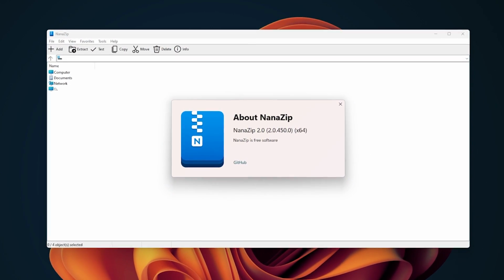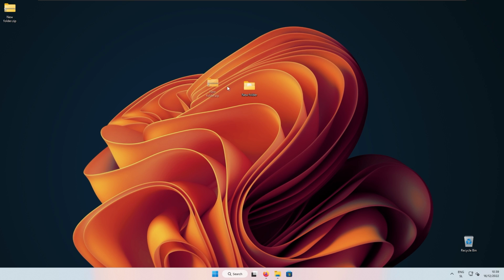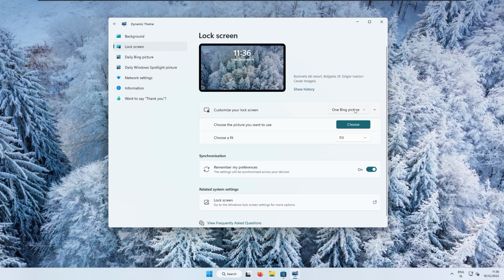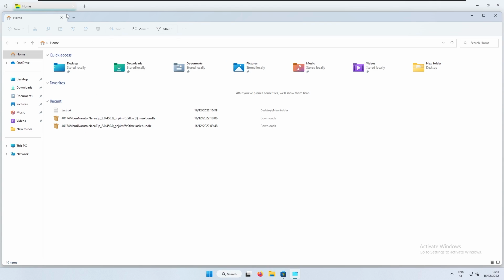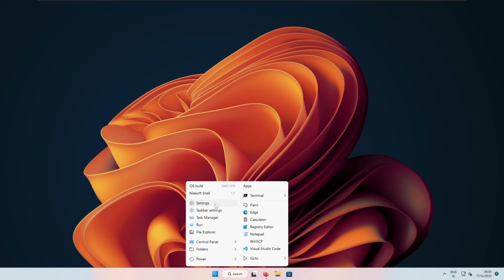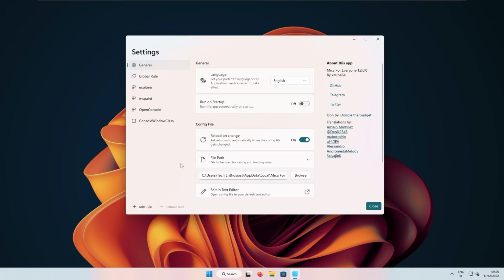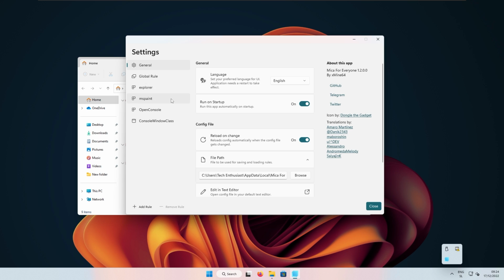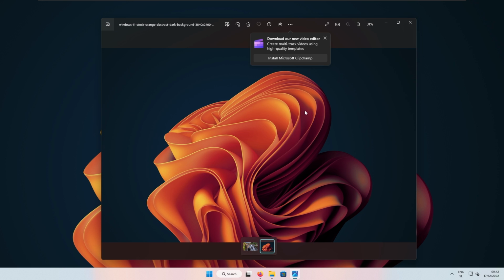Free Windows Utilities to Use EVERYDAY!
Chapters:
00:00 Intro
00:23 NanaZip
01:55 Dynamic Theme
03:26 United Sets
04:57 Shell
06:39 MicaForEveryone!
09:00 QuickLook
10:16 Outro